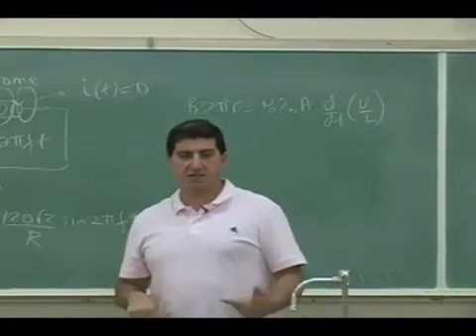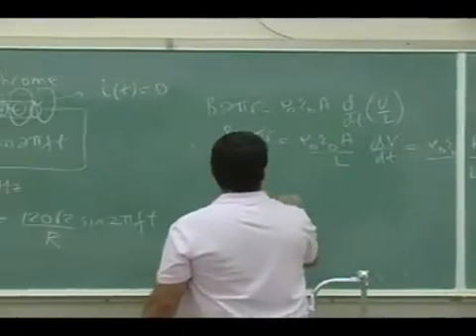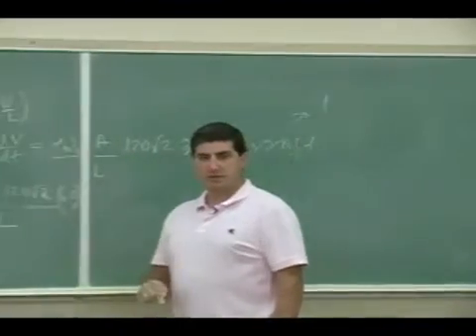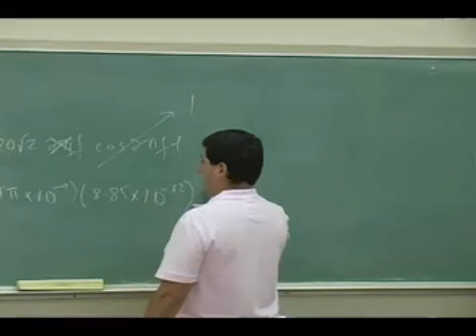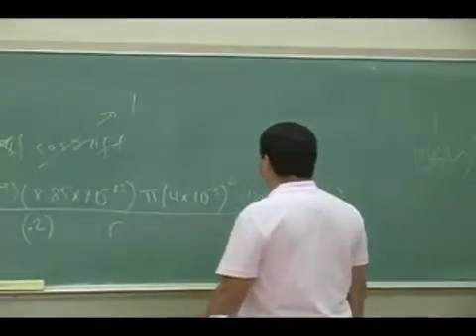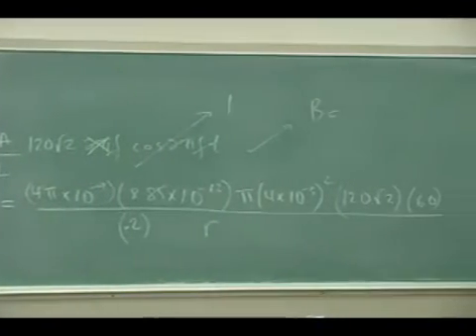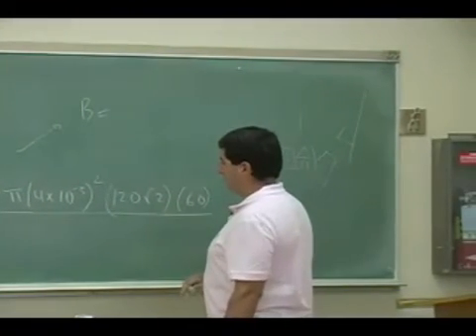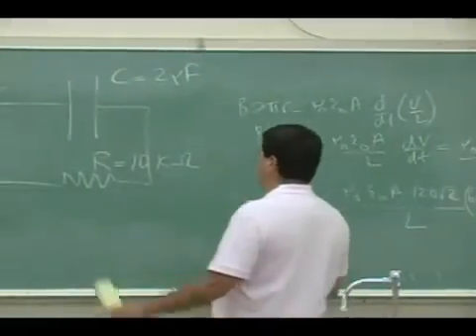Displacement Current Example 1 Part 2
This clip applies the definition of displacement current to a problem involving a wire connected to an alternating current and solves for the magnetic field created by the wire.  (Part 2)